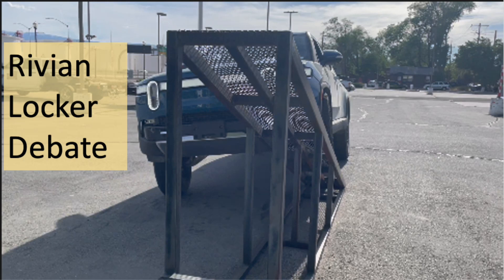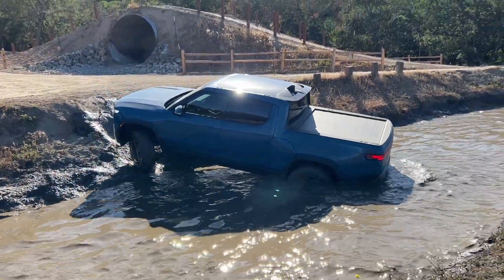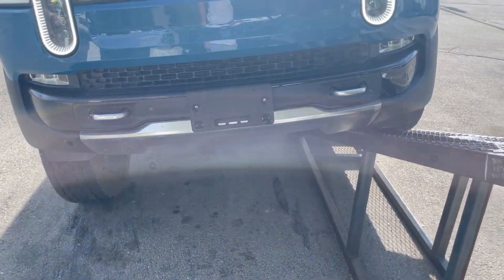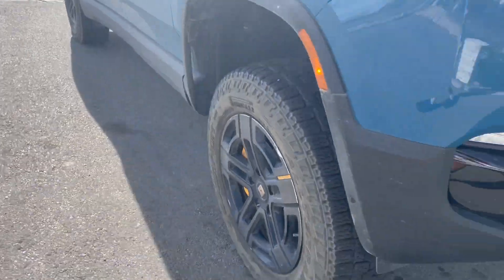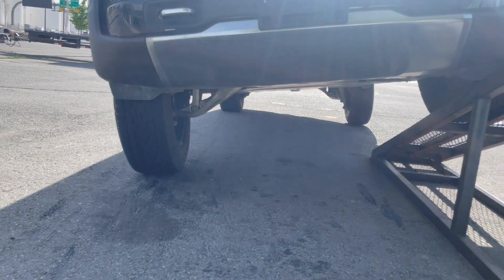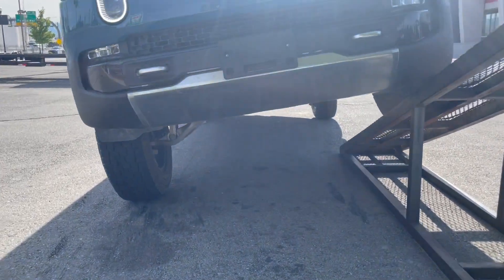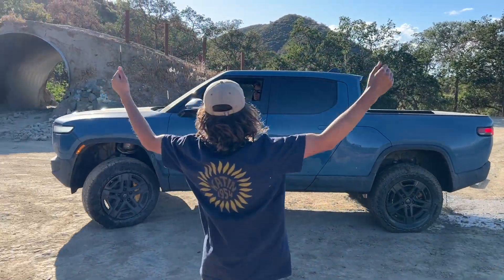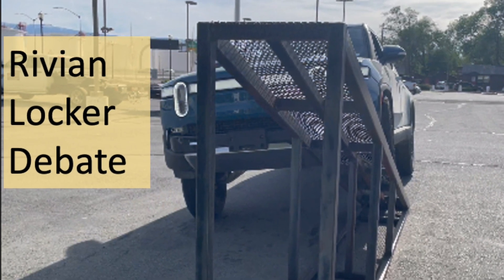R1t vs Articulation Ramp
The R1T Takes on the articulation ramp. Driver rear wheel and passenger front wheel slip while the other two wheels don't seem to have enough power to move the vehicle higher up the ramp. Would a electronic locker give the driver control in a situation like this to increase the power to other wheels?